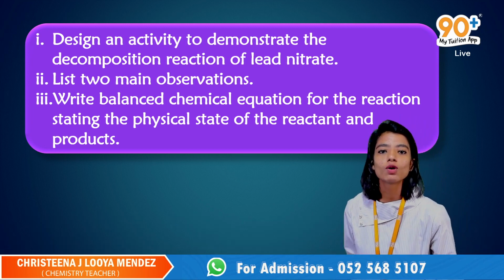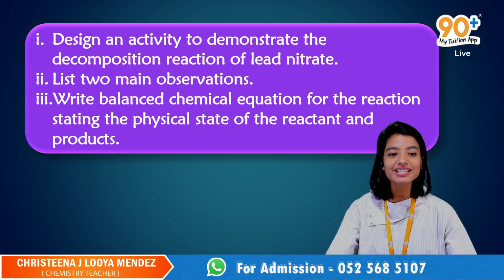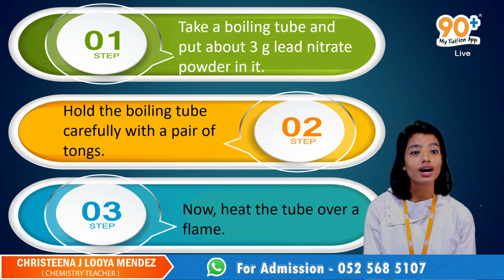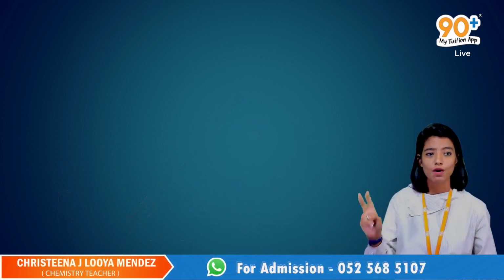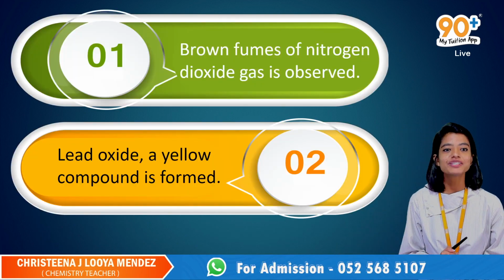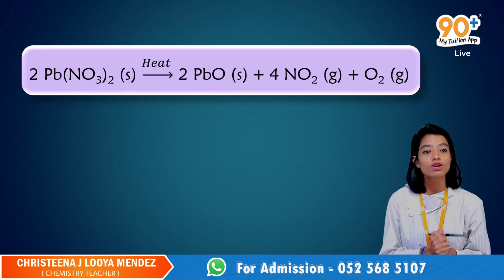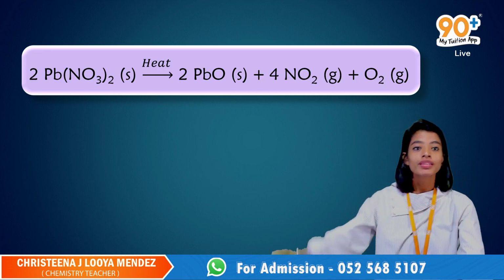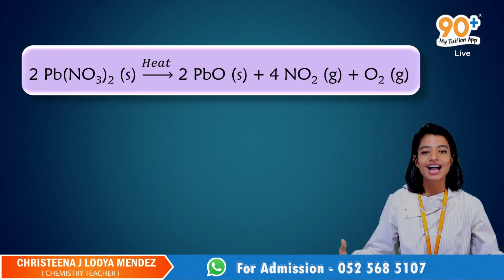The Experiment that You Should Never Skip | Chemical Reactions and Equations| 10TH GRADE | CHEMISTRY